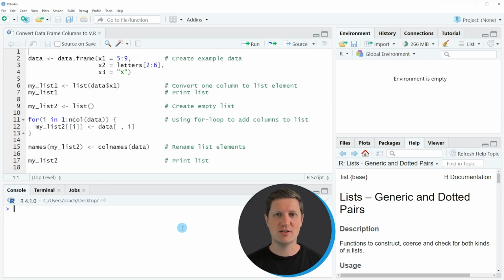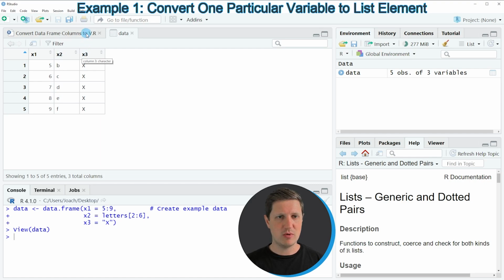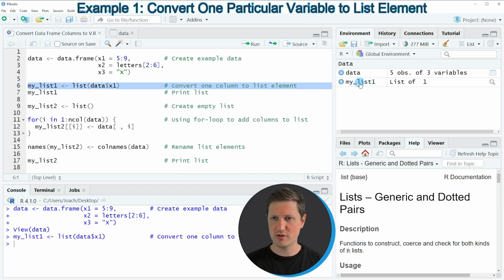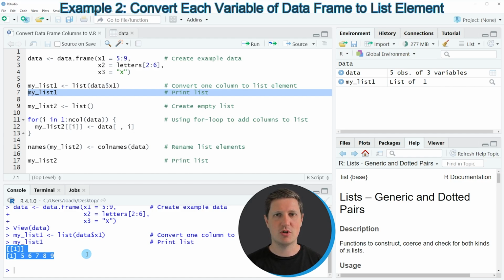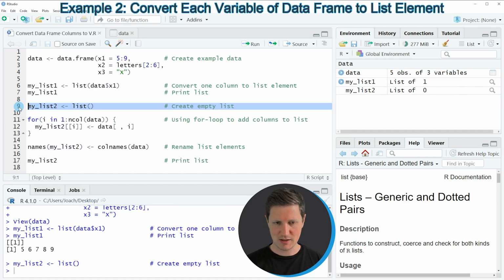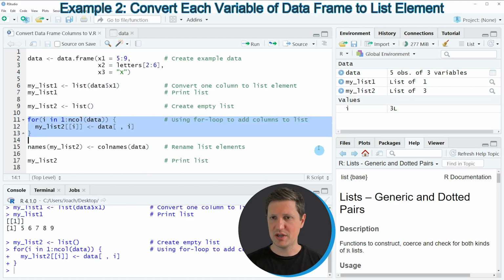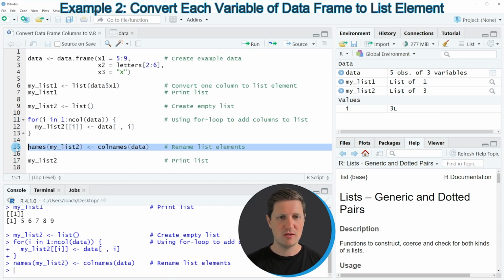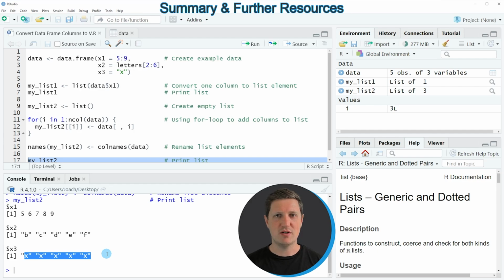Convert Data Frame Columns to List Elements in R (2 Examples) | Adapt One / Each Variable | colnames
How to transform data frame variables to list elements in the R programming language. More details
R code of this video:

                   x2 = letters[2:6],
                   x3 = "X")

my_list1 ‹- list(data$x1)            # Convert one column to list element
my_list1                             # Print list

my_list2 ‹- list()                   # Create empty list

for(i in 1:ncol(data)) {             # Using for-loop to add columns to list
  my_list2[[i]] ‹- data[ , i]

names(my_list2) ‹- colnames(data)    # Rename list elements

my_list2                             # Print list